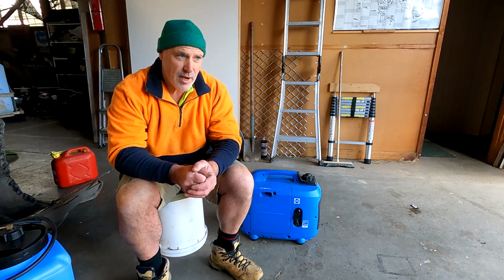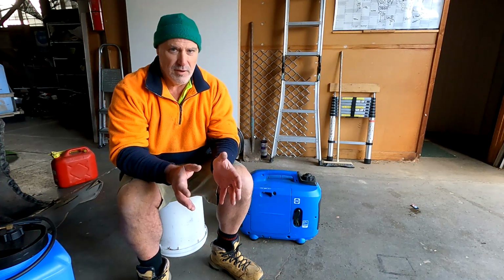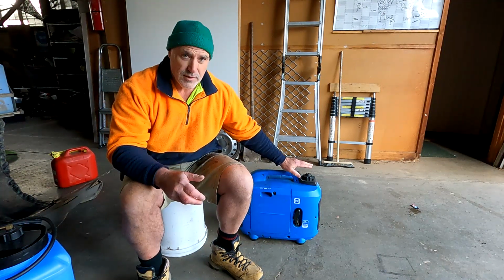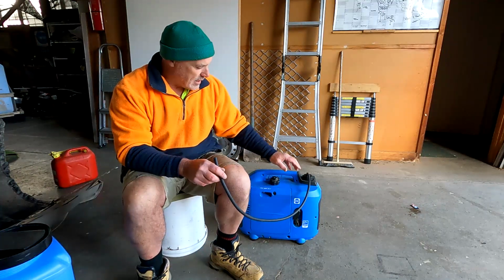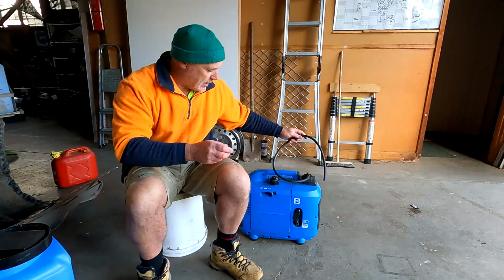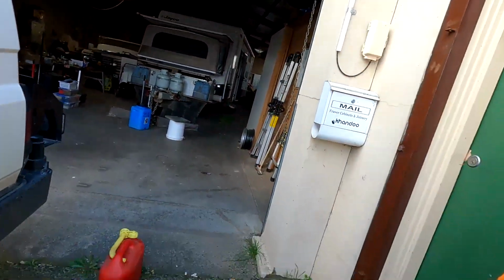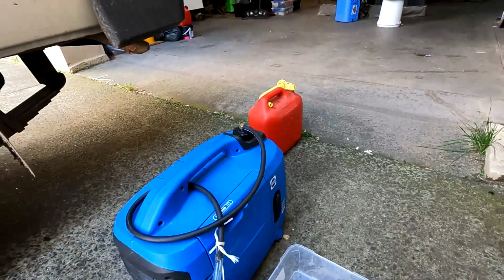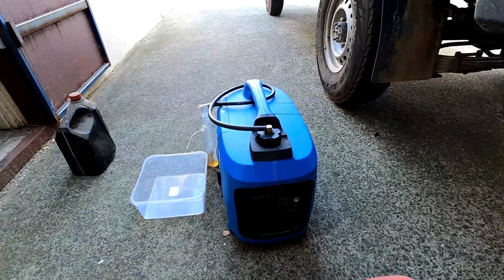Generator Aux fuel tank - fuel tank extension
Smaller typical camping gensets have very small fuel tanks and limit run times as a result.  A simple mod to a spare fuel cap will solve that problem